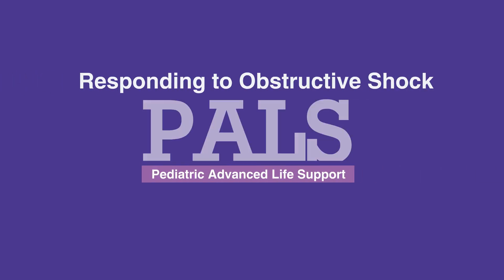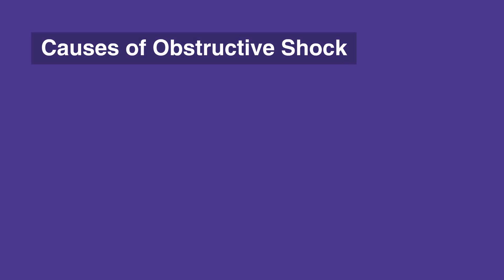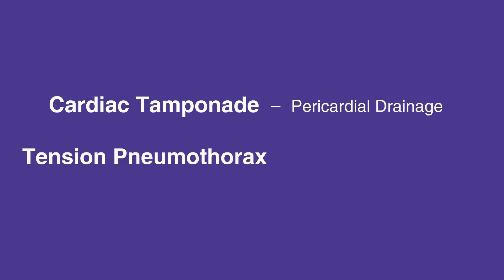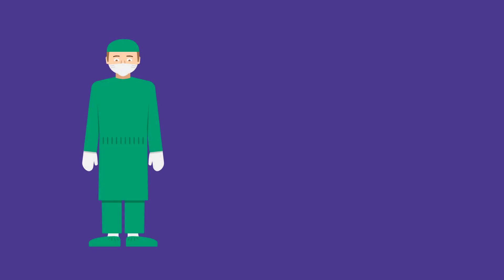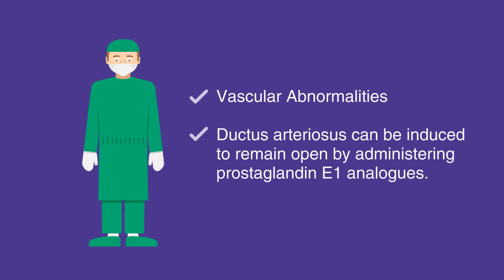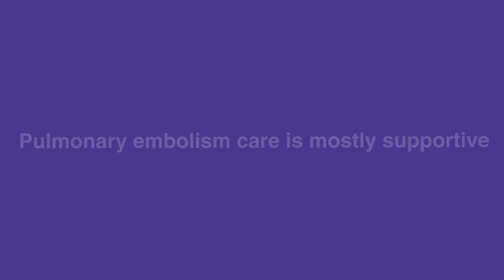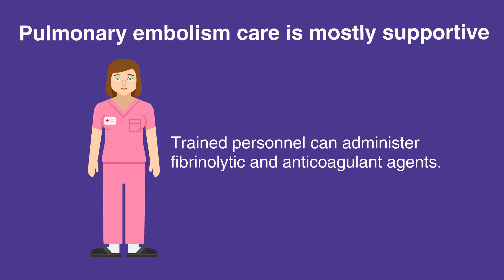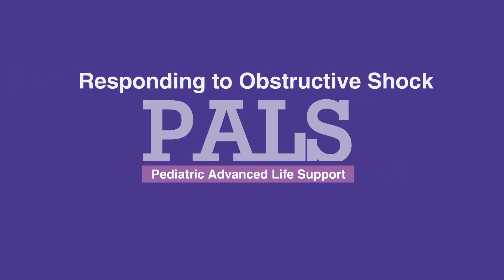9f4. Responding to Obstructive Shock, Pediatric Advanced Life Support (PALS) (2020) - OLD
This lesson discusses Responding to Obstructive Shock. As this type of shock can prove life-threatening, its causes require rapid and definitive care. The requirements for the various necessary treatments of this shock are explained and differentiated.

"Causes of obstructive shock require rapid and definitive care since they are acutely life-threatening.

Cardiac tamponade requires pericardial drainage. Tension pneumothorax requires needle
decompression and subsequent placement of a chest tube (that is, tube thoracotomy).

Pediatric heart surgeons can address vascular abnormalities, and ductus arteriosus can be induced to remain open by administering prostaglandin E1 analogues.

Pulmonary embolism care is mostly supportive, though trained personnel can administer fibrinolytic and anticoagulant agents.

Management of these complex etiologies is beyond the scope of these videos and the corresponding PALS manual."